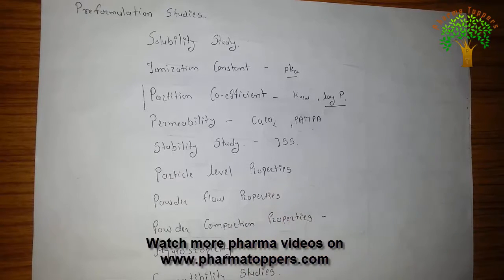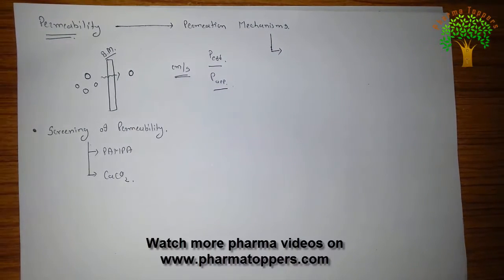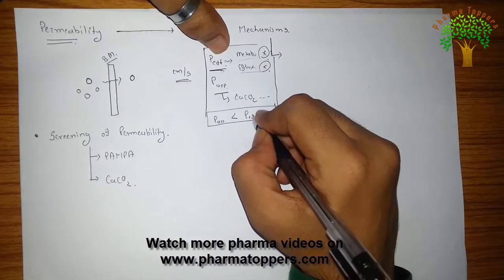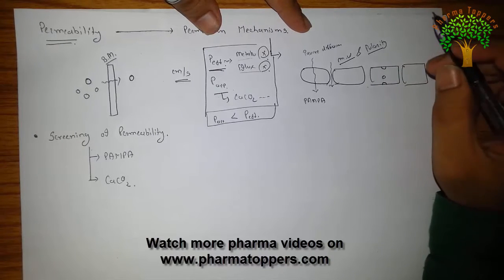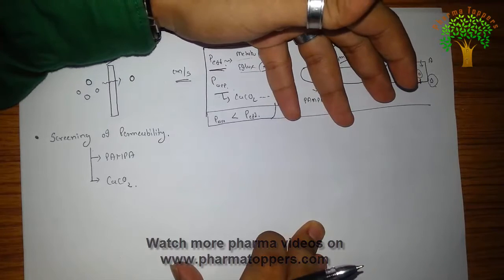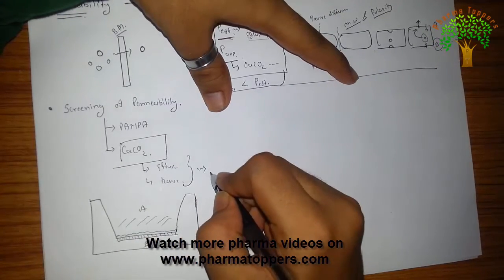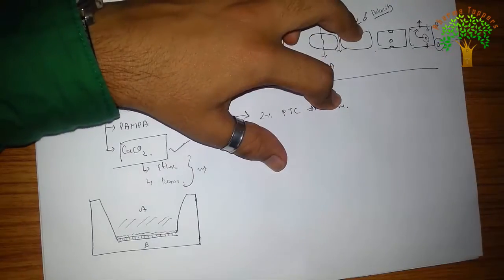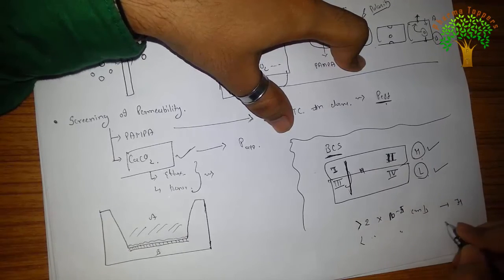Permeability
the state or quality of a material or membrane that causes it to allow liquids or gases to pass through it.